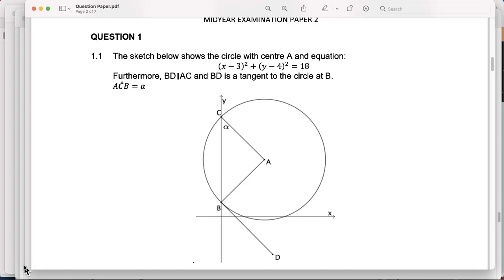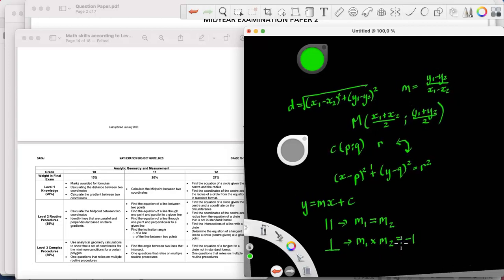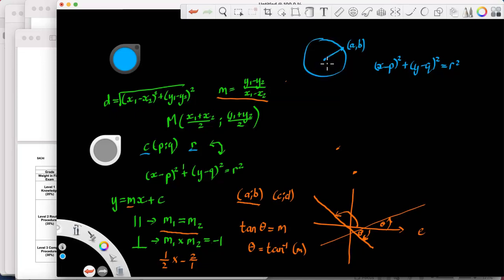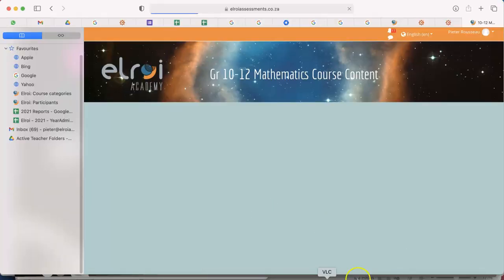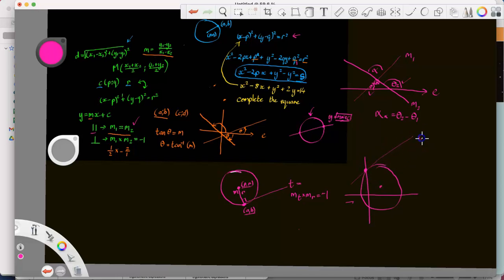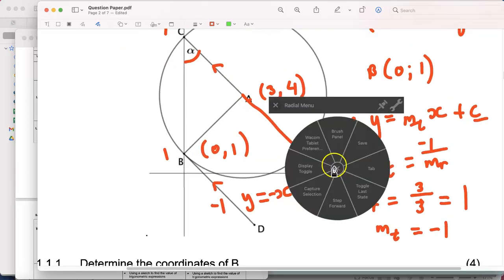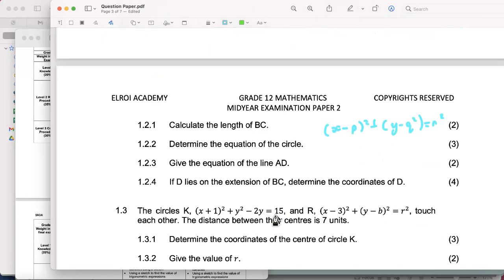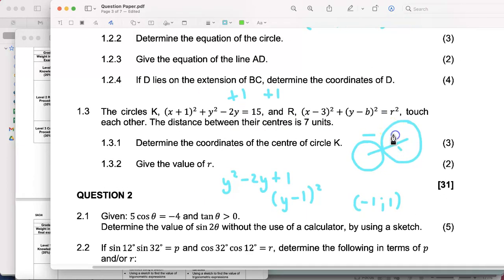2021 | MYE Revision | Paper 2 | Question 1 | Analytical Geometry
Analytical Geometry Basics and Question 1 Memorandum discussion for Elroi Academy 2021 Midyear Exams